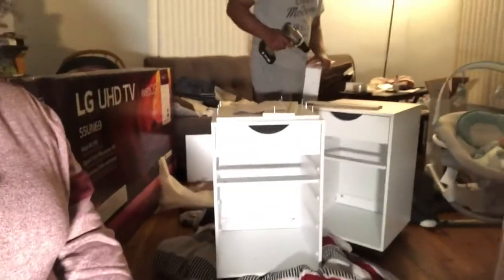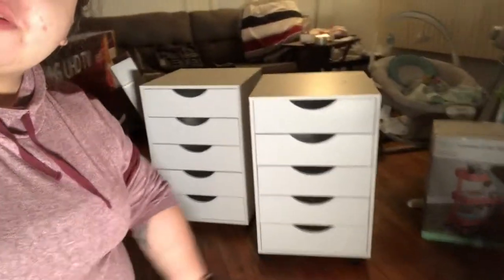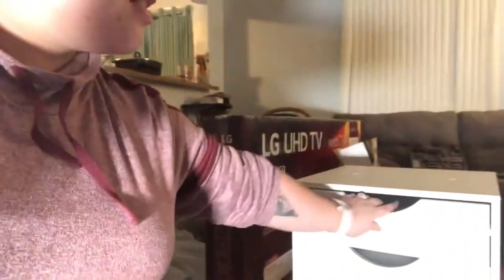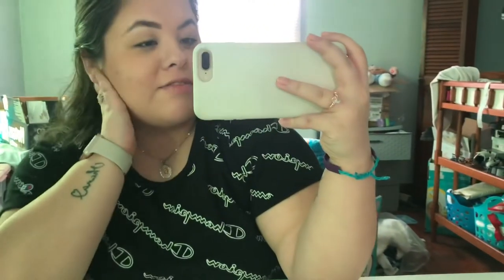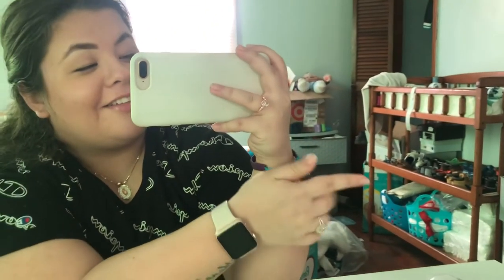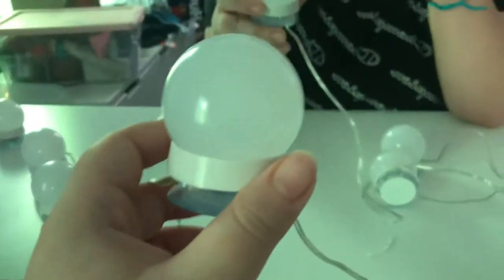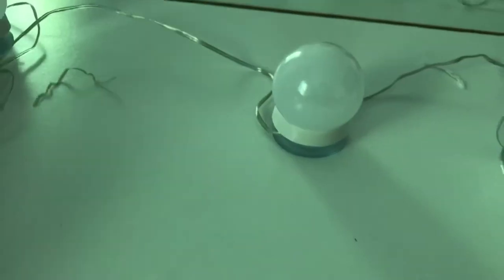DIY makeup vanity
If you are an OG follower, you know how much i have been wanting my own vanity!

Well i finally decided to do my own.. all I had to do was put it together!

Lights: Hollywood Style Led Vanity Mirror...

👻Maria_lupitag

📸maria_reggie
📸 Mariagofficia1

Shop Friendly Beauty 💄